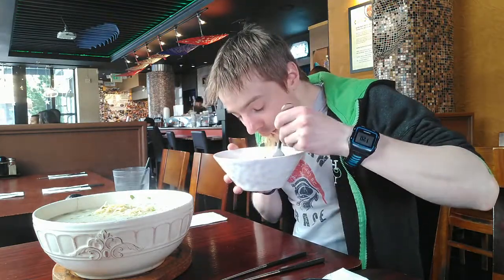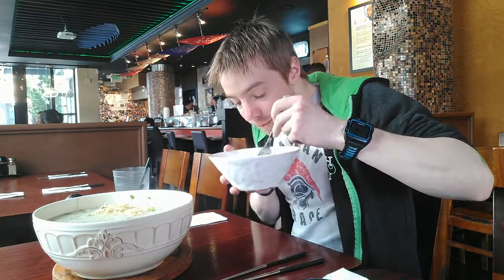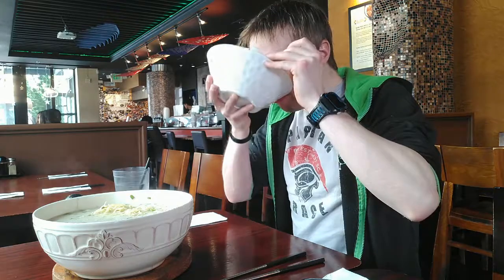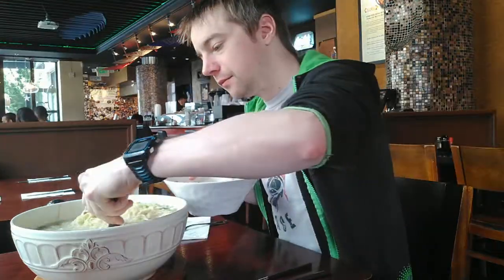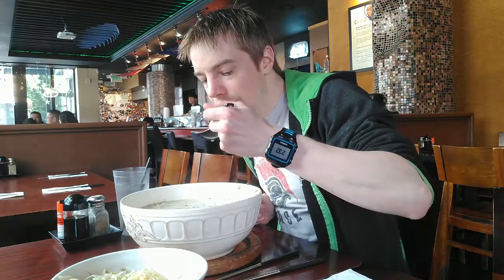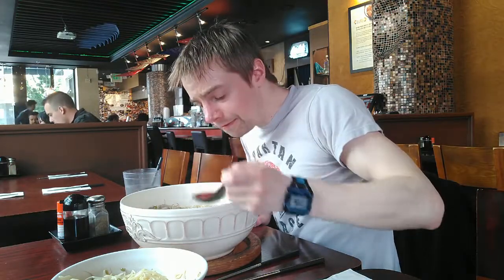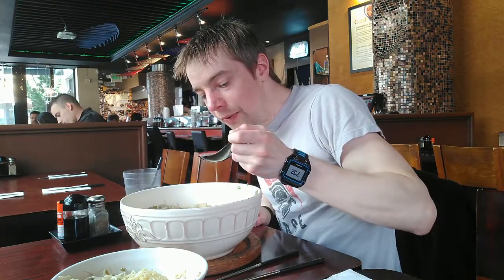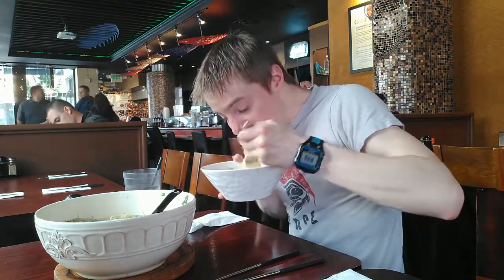3 Liter Ramen Challenge at Kobe Sushi Bar in Bellevue, WA!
Did you know I'm an athlete?